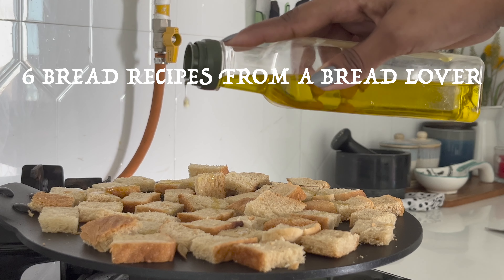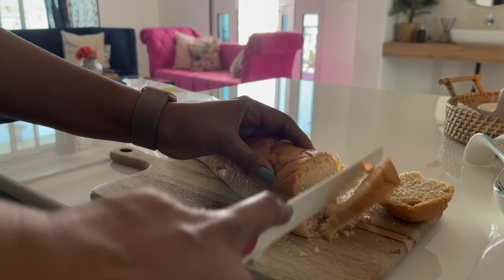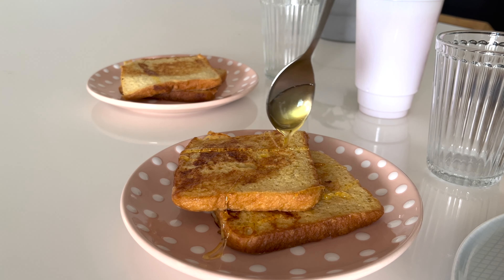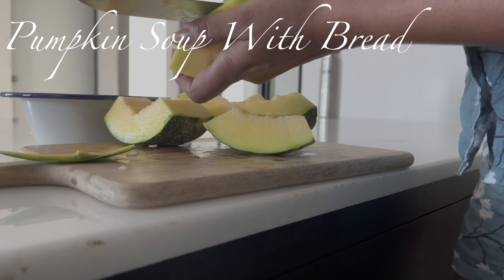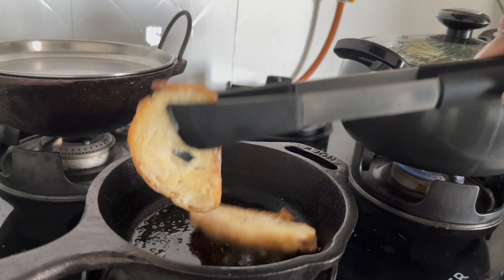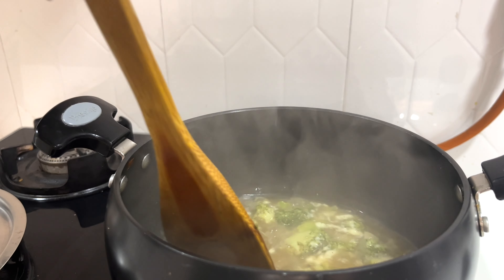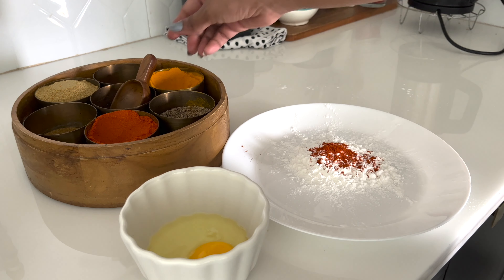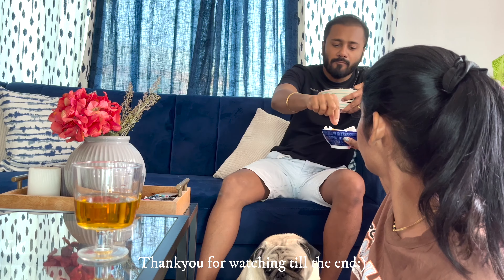6 Bread Recipes From A Bread Lover - Ways To Eat Bread Deliciously 🍞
Hello Guys,
Hope You all doing great!
Recipes:
1. BRUSCHETTA
 *First take 2 tomatoes and finely chop them.Drain any excess juice and transfer tomatoes to              a medium bowl.
*Stack basil leaves and roll them into a tube.
*Using a sharp knife, thinly slice the basil into ribbons and transfer to the bowl with       tomatoes.In a bowl, toss together the tomatoes, basil, , and finely chopped garlic.
*Mix in a tbs of vinegar, 4tbs olive oil,  salt, and pepper. Giving it a good mix keep it aside.
*Then slice the bread diagonally and grill it on both side
*Then , remove from heat and top with  Bruschetta and if you like add some cheese.

2. FRENCH TOAST
*In a shallow dish, whisk together eggs, milk, honey, orange zest, vanilla, cinnamon, and salt.
*Melt a  tablespoon butter onto pan Add the slices of bread to the dish and soak in the egg mixture as possible for about 1/2 aminute, and turn the bread side and soak the other side too.
*Transfer soaked bread slices to hot pan and cook for about 1 minute per side or until golden brown on both sides.
* Serve French toast, warm, with powdered sugar ,maple syrup and fresh fruit or any other desired toppings.

3.PANZANELLA
*First chop tomatoes and onions then transfer it to a large colander over the same mixing bowl.
*Place the tomatoes in the colander and sprinkle with salt.
*Toss briefly with your hand. Set aside for a few minutes to allow the tomatoes to release their juices in the mixing bowl
*Chop a day old bread and heat it on a pan drizzle olive oil and a pinch of sal.You need a nice crusty bread to soak up all of the tomato juices and dressing. So when toasting your bread, be sure to get your bread super dry.
*To make the salad more flavourful am making squid fry   in a bowl crack an egg and mix it. In a a plate take 3 tbs of cornstarch , salt, chilly powder and garam masala powder. First dip the squid in to the egg mixture and then coat the dry mixture and keep aside.
*Then deep fry for not more than 2 minutes.
*When ready, move the colander with the tomatoes and use the mixing bowl with the tomato juice to make the dressing.2tbs of balsamic vinegar Add 6 spoon extra virgin olive oil, garlic cloves, dry thyme, and a large pinch of black pepper. Whisk to combine.
*Then add tomatoes, squid fry, and bread.

4.CORNFLAKES CRUSHED TOAST
*Take cornflakes in a plate, crush them with your hands. Set aside.
*Crack open egg in a bowl, add in salt pepper Whip it well.
*Dip bread slice into that and coat it with cornflakes on both sides.
*Now pan fry it in some butter or oil till golden on both sides.
* Be sure you don’t have the heat too high. The cornflakes burn easily.

5.PUMPKIN SOUP WITH BREAD
*Roughly chop 500gms of pumpkin
*Keep about 250ml of vegetable stock ready
*Next in a pan add butter toss onion and 1 chopped carrot for 2 to 3 minutes then add chopped pumpkin.
*Then add salt, cumin powder, ginger ,bay leaves, pepper powder, nutmeg powder, and  2 cups of vegetable broth. Cook it till its soft.
*Then using a smasher smash it and blend it into a smooth paste after it cools down.
*Then  heat the soup in low flame add 1 cup coconut milk and adjust the spices and switch off the flame.
*Serve in a bowl add some sunflower seeds and roasted bread

We'll meet you with a more fulfilling video next time~~💖

🧁  Editing program : Finalcut Pro
🧁  Camera Information : canon g7x, iphone 13
🧁Video Date : 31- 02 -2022

Copyrights
All the contents in this video was created by me Deeksha Shetty. Please do not use any photos and Content without taking my permission.